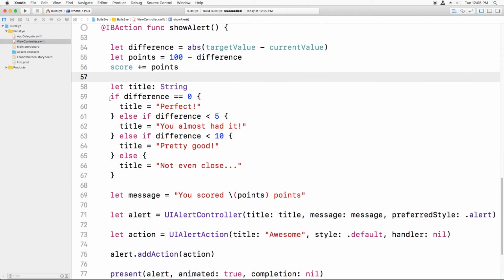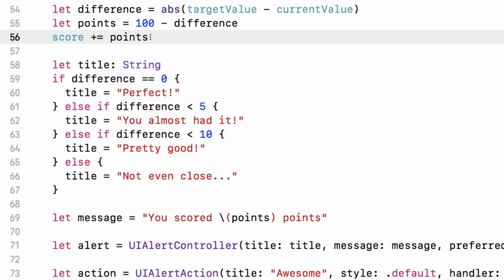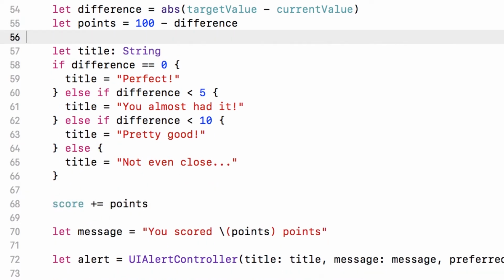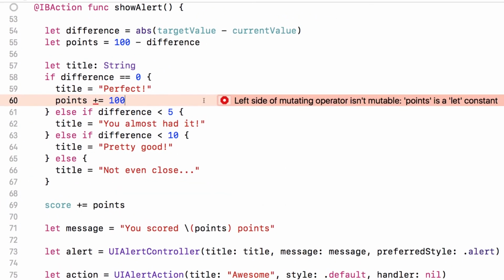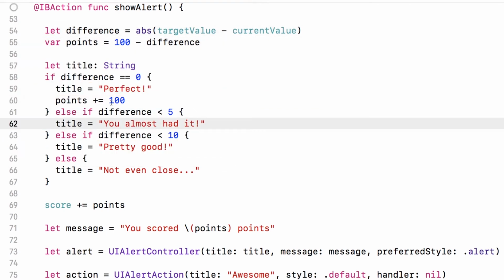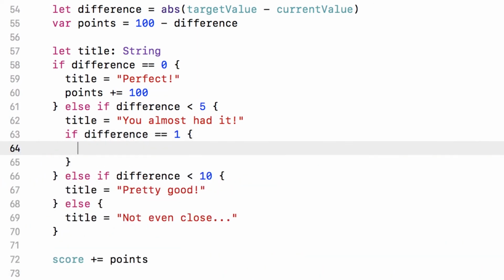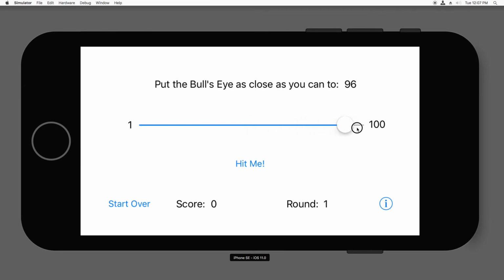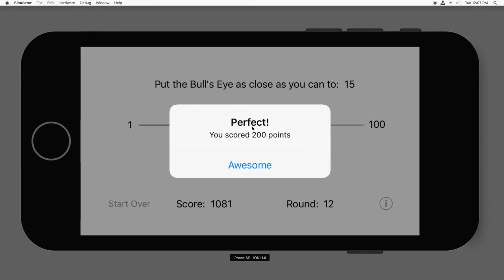Adding Polish Challenge - Beginning Programming with iOS 11, Swift 4, and Xcode 9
Get some final practice with coding basics by giving the user bonus points if they are very close to the target.

In this section, you will learn how to add basic controls like labels, buttons, and sliders into a Swift 4 and iOS 11 app.